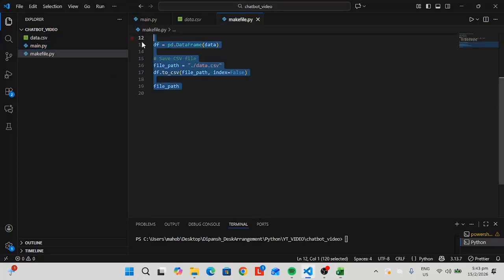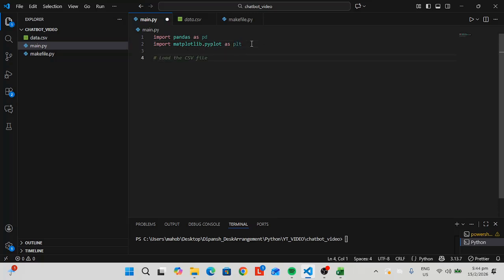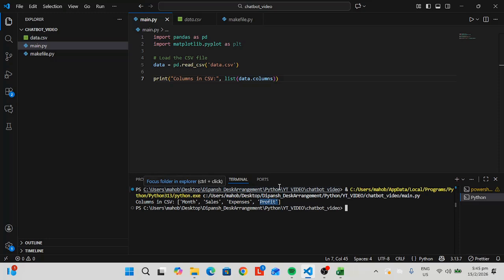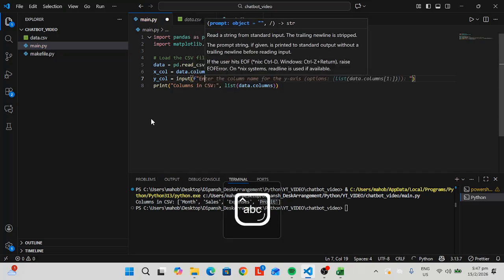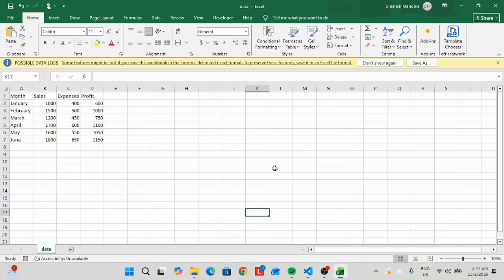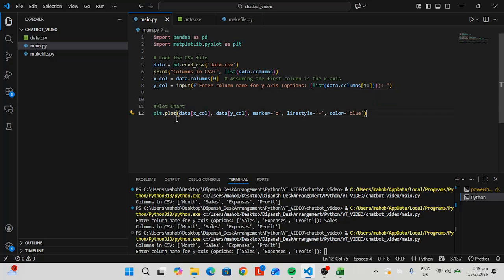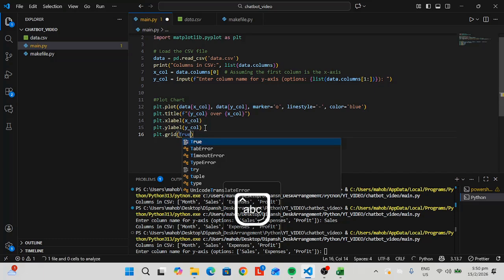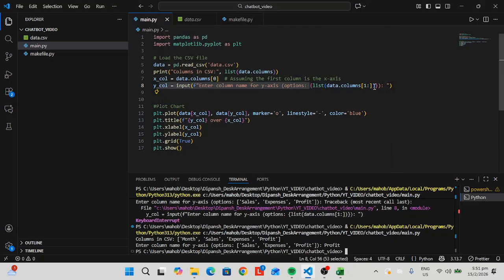Plot CSV Data in Python Using Pandas & Matplotlib (Easy Guide)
Want to turn raw CSV data into clean, professional charts using Python?
In this video, you’ll learn how to read a CSV file and plot dynamic charts using pandas and matplotlib — step by step.

No advanced coding. No fluff. Just practical Python.

What you’ll learn:

How to load CSV files using pandas

How to automatically use the first column as the X-axis

How to select any column as the Y-axis

How to customize your chart

How to save your chart as an image

Perfect for:

Students

School assignments

Quick data visualization tasks

Tools used:

Python

Pandas

Matplotlib